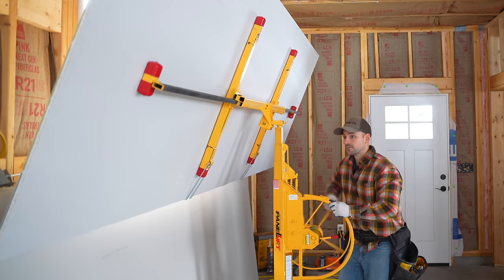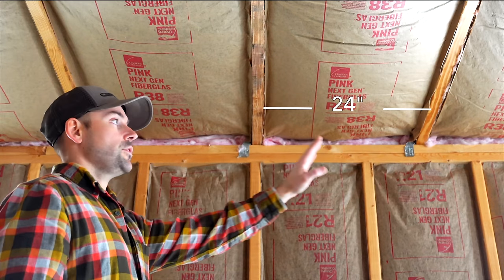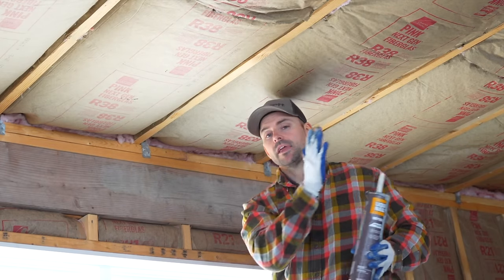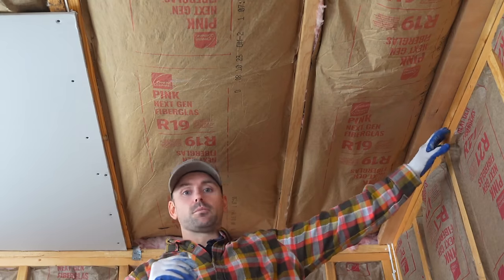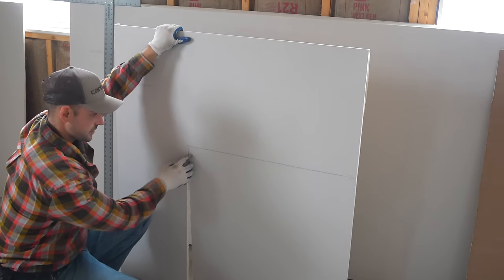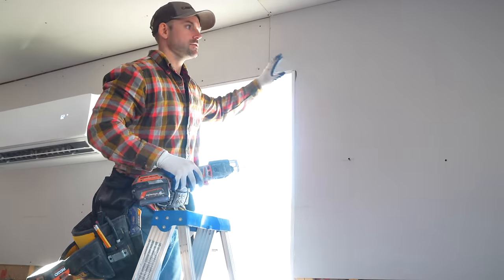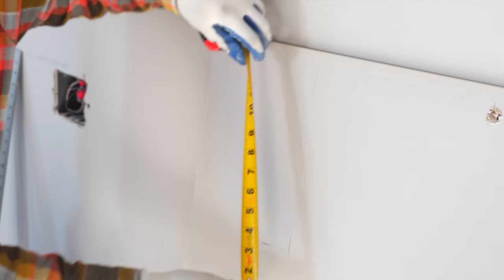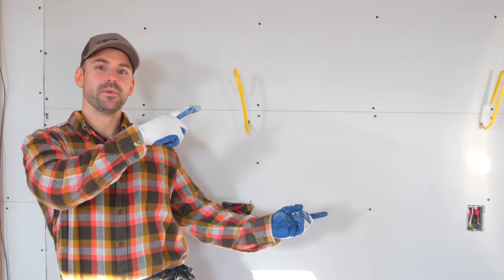How To Hang Drywall - BEGINNERS GUIDE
In this video, I will show you how to hang drywall for beginners. This drywall installation is a garage but these same methods can also be used for installing drywall in a house! I go step by step in how to cut drywall, use a drywall lift, use a drywall cut out tool and much more. Enjoy!

Timestamps
Intro 00:00
Drywall Types 00:17
Drywall Tools And Supplies 03:46
How To Cut Drywall Using A T Square 12:54
How To Use A Keyhole Saw 17:27
Cutting Out Ceiling Electrical Outlets 15:26
Drywall Ceiling Installation 06:40
Drywall Wall Installation 20:04
Cutting Out Wall Electrical Outlets 25:34
Timelapse With Voice Over 30:10